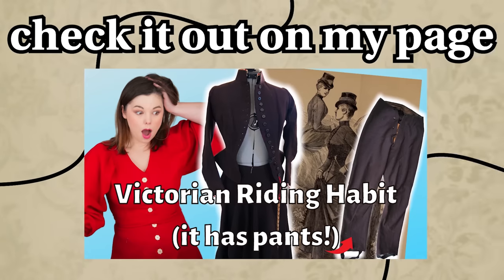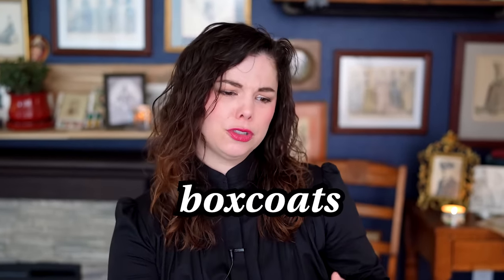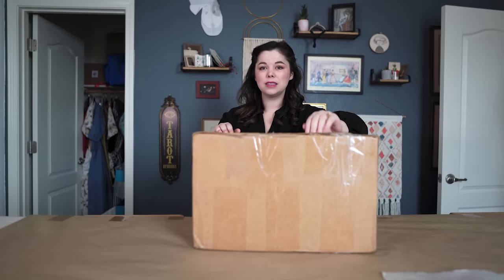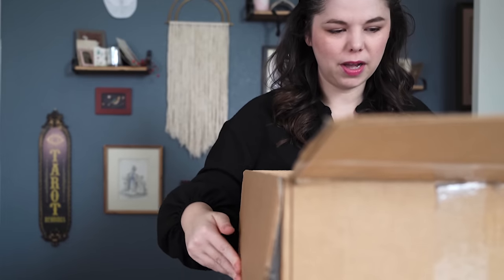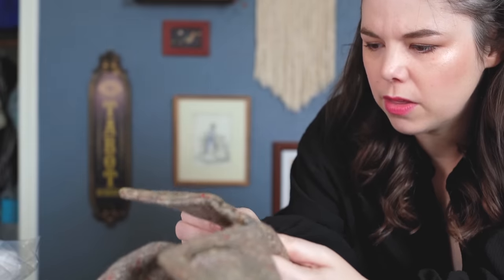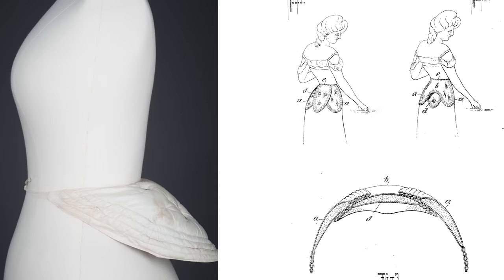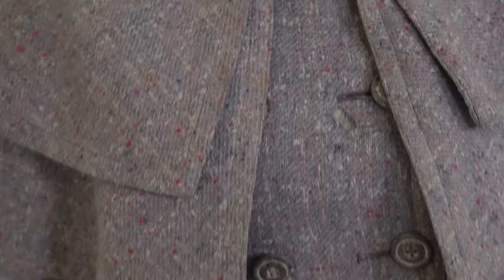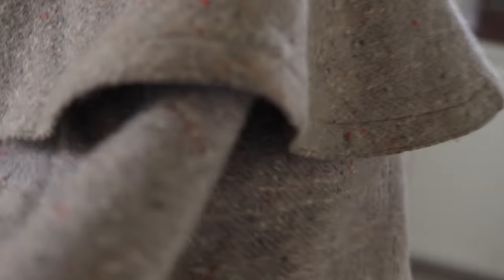Unboxing a Victorian Women's Winter Coat || Antique Clothing Haul || Dark Academia Style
Who would have thought a winter coat could be ✨so exciting ✨! If you've ever wondered what Victorian women wore to help stay warm in the wintertime (or Edwardian) in this video we're going to look at a gorgeous example of a fashionable and practical example of winter fashion from the 1890s-1900s!

If you want to get a Lenore Dress (or Pre-Order sold out sizes from Witchy Vintage go (NOT SPONSORED)

📚My books:
The American Duchess Guide to 18th-Century Dressmaking

The American Duchess Guide to 18th-Century Beauty

📪 Abby Cox
642 N. Madison Street

**I am a participant in the Amazon Services LLC Associates Program, an affiliate advertising program designed to provide a means for me to earn fees by linking to Amazon.com and affiliated sites. Thank you.❤